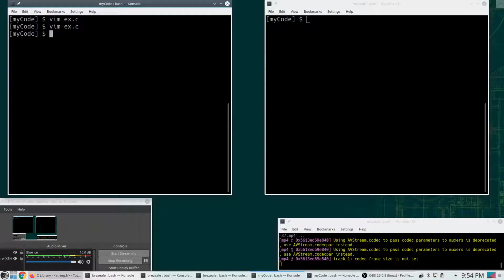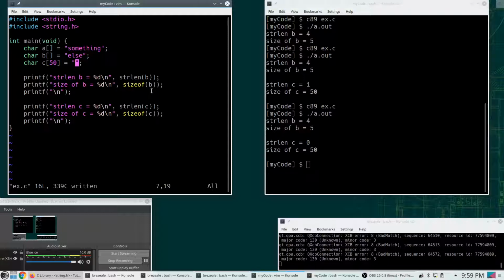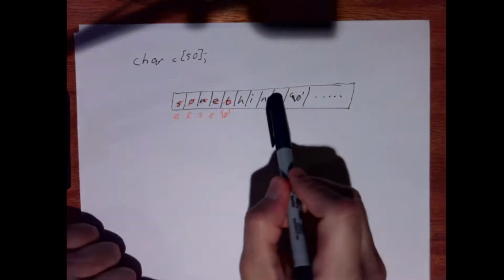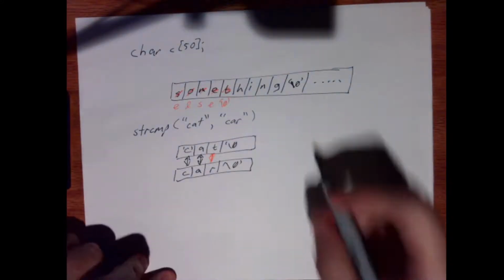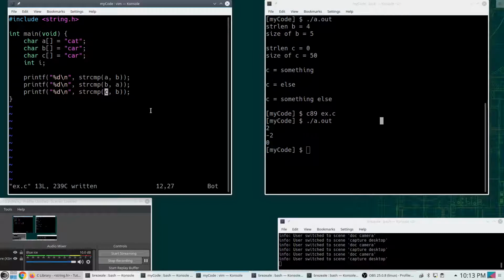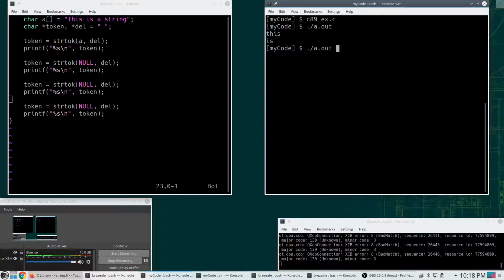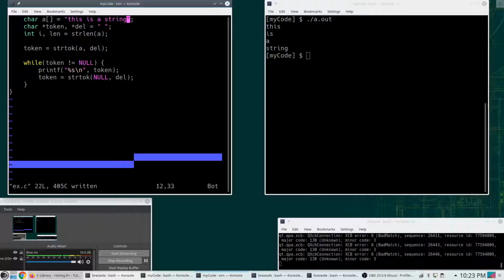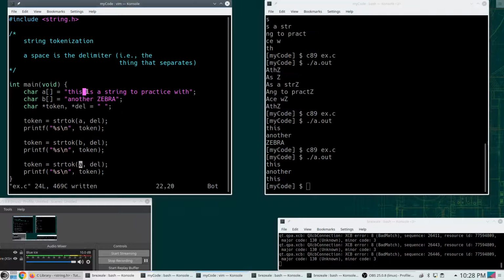C Programming: String Library Functions